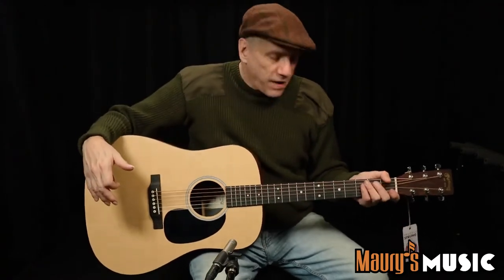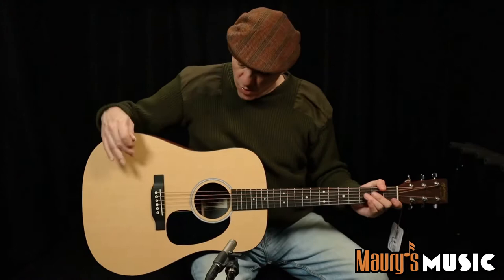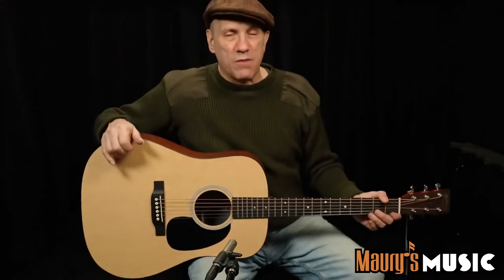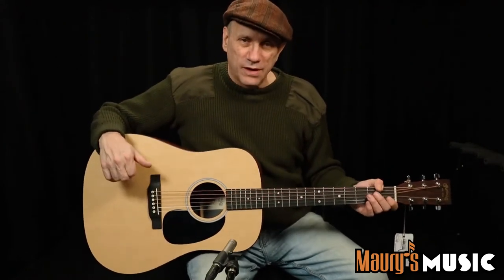Martin D-X1E Sitka - demo by Spoon Phillips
Spoon Phillips demos the Martin D-X1E Sitka welcome back, Spoon! In today's video, Spoon Phillips demonstrates the Martin guitar D-X1E Sitka. The X series by Martin Guitar features several models. The models with the number 1 in the name- like this D-X1E Sitka for example, are made from HPL back sides and top. HPL stands for high-pressure laminate and is highly resistant to humidity & temperature changes. This D-X1E is named "Sitka", referring to the Sitka stye HPL pattern on the top. Please note, it's not real Sitka Spruce.  Those X series models with a "2" in the name pair HPL back & sides with a solid spruce top. But that's not the case here. The D-X1E Sitka comes equipped with Fishman electronics, so it's ready for the stage. Fishman's MX pickup system pairs an undersaddle element with volume & tone controls hidden inside the lip of the soundhole. You can view ALL the specs here on our

We're proud to be a certified online dealer for Martin Guitar & we'd love the chance to earn your business. If you've found this video helpful, please consider sharing it with your friends.